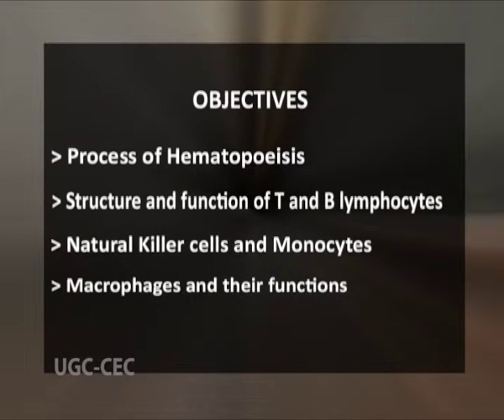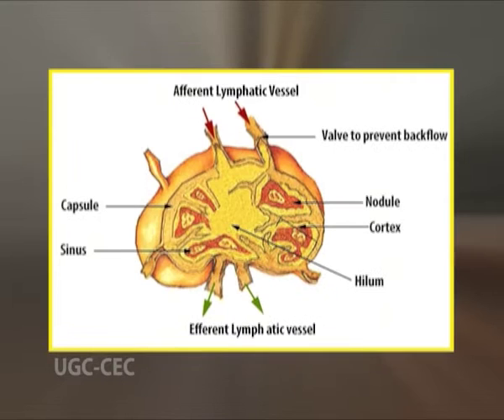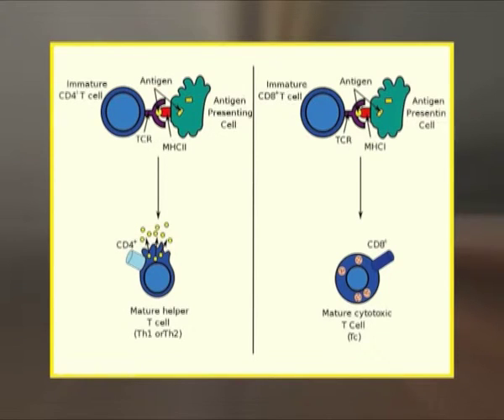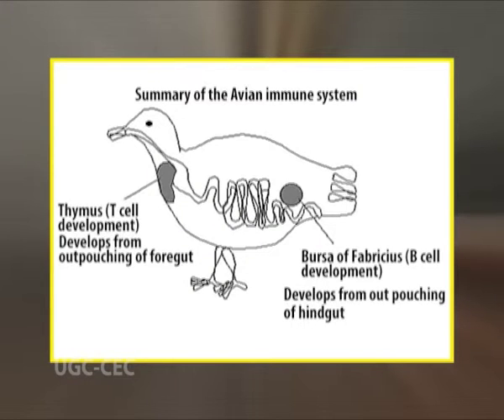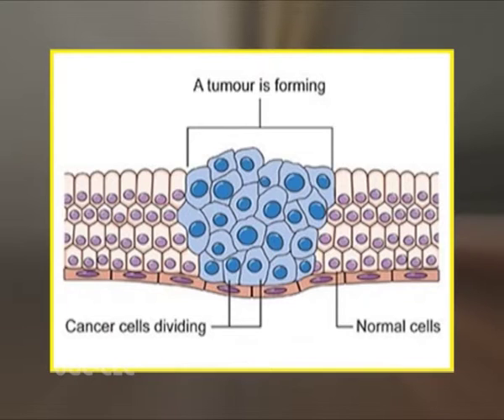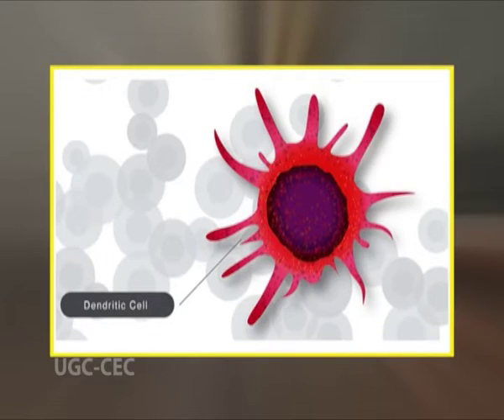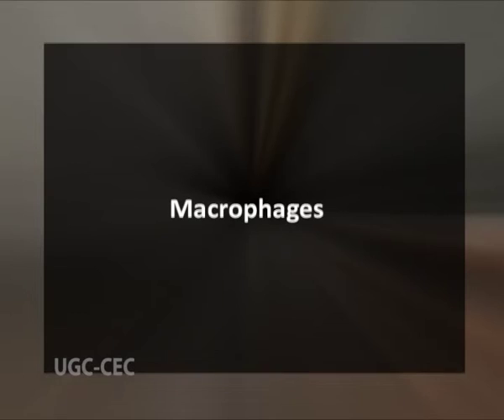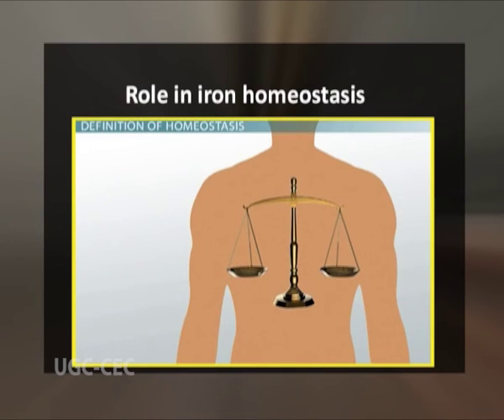Hematopoeisis, T and B lymphocyte, NK cells, Monocyte and macrophages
Subject :Bio-medical Science
Course  :3rd year/paper 22